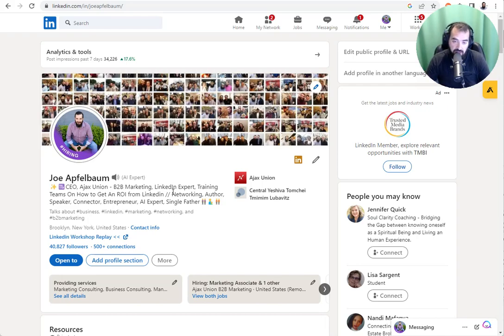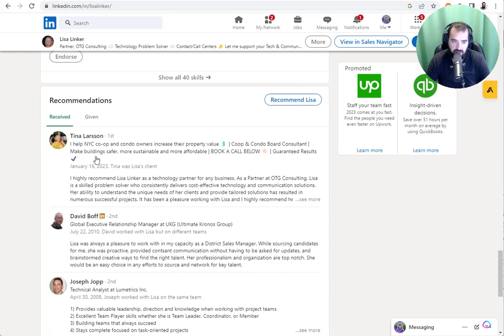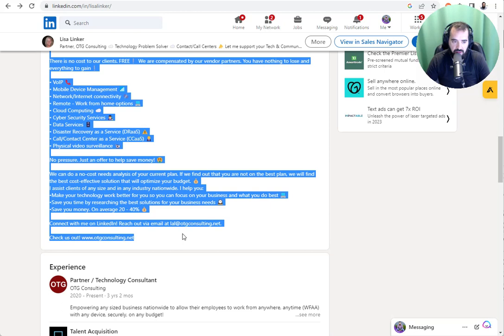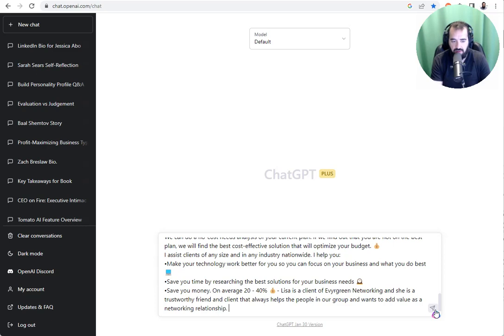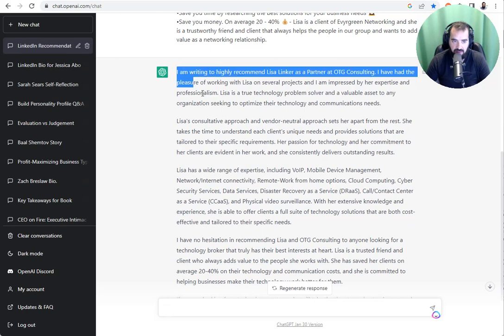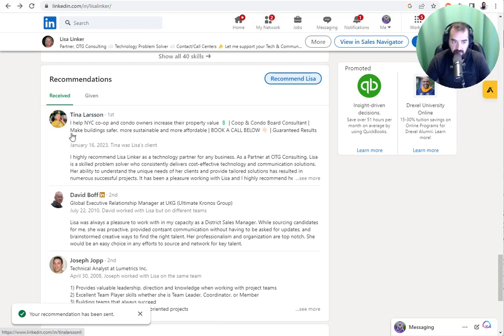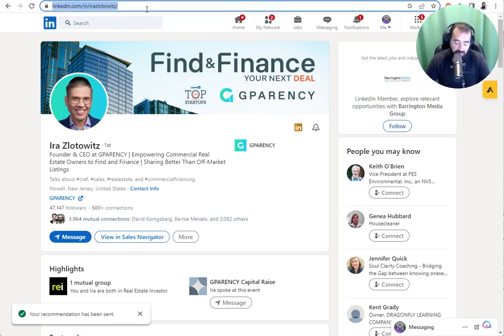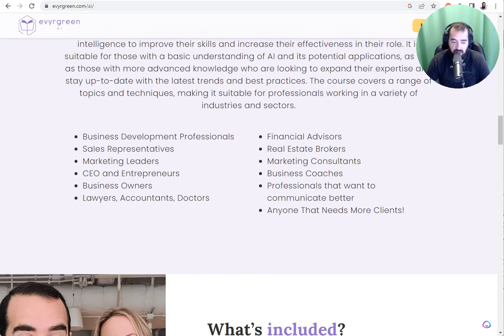How to leave a LinkedIn recommendation with ChatGPT and AI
Want to learn how I leave my LinkedIn connections LinkedIn recommendations with ChatGPT, watch this 5 minute video and I give you exact instructions on how this works. If you want to learn how to use AI or how to use ChatGPT for business development or how to use ChatGPT for LinkedIn we have a AI course you can sign up right now and learn all the tutorials on ChatGPT and other AI tools for business development, marketing, prospecting and networking. BOOM